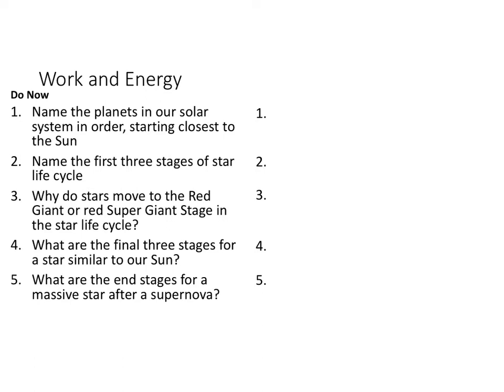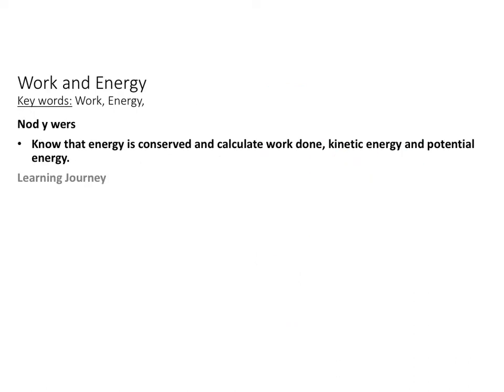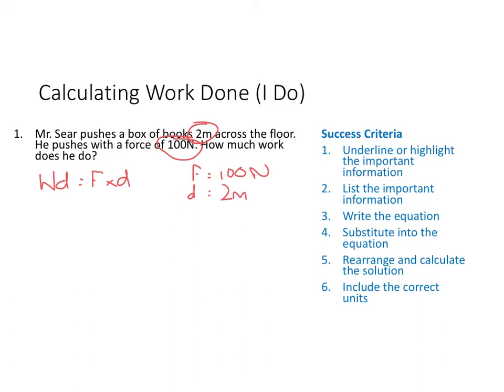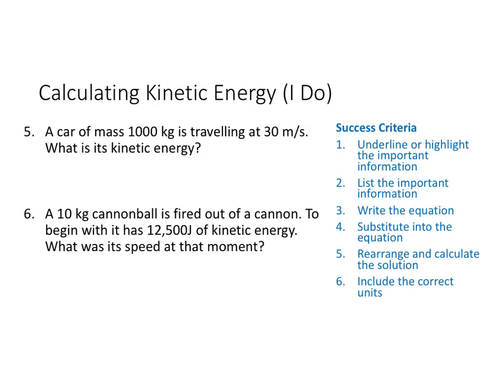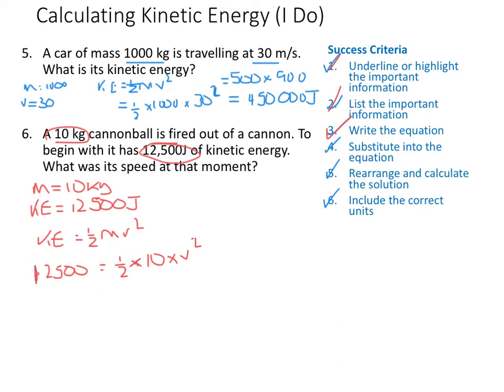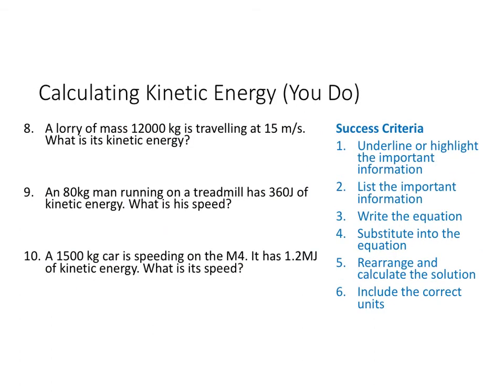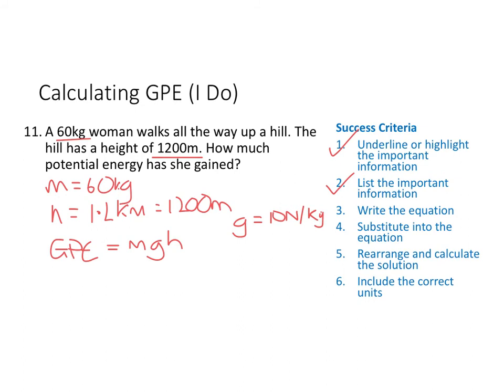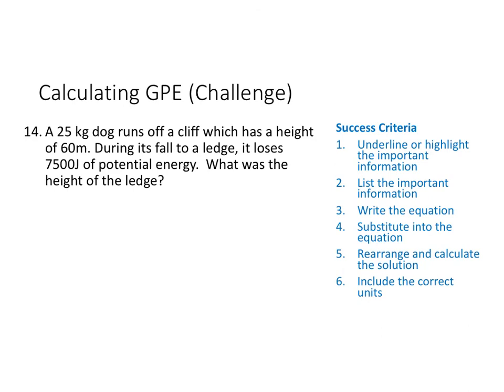6.3 Work and Energy L1